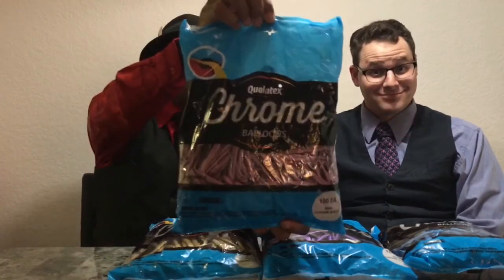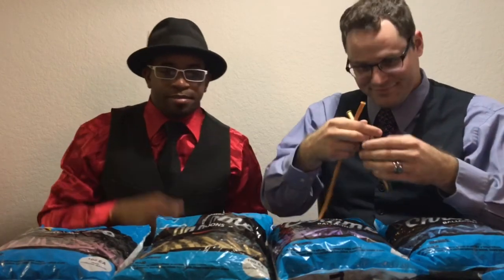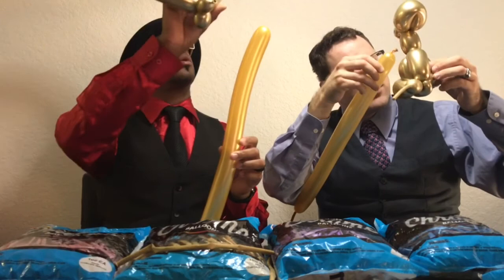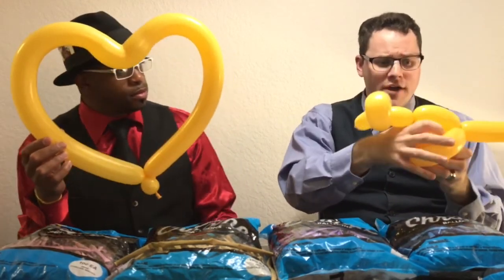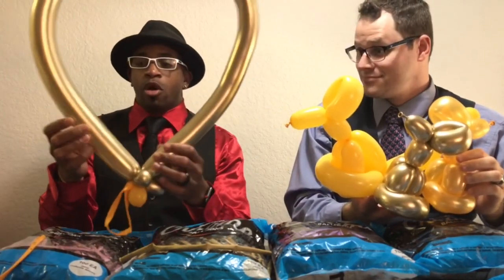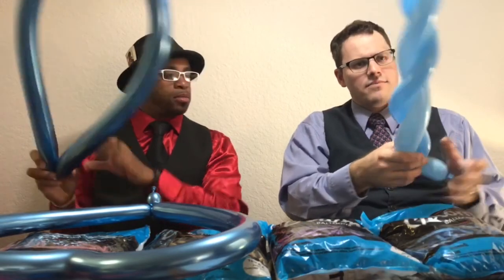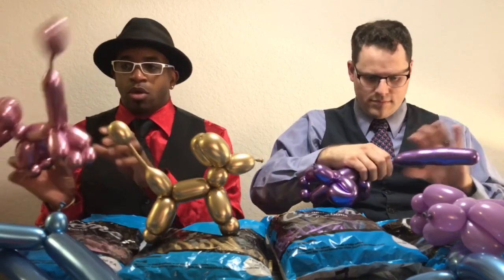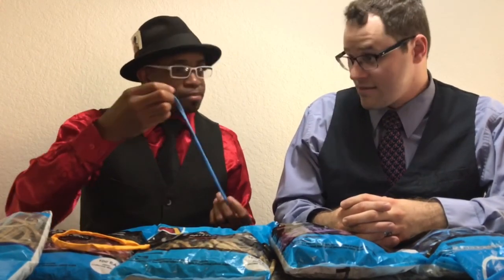Qualatex Chrome balloon unboxing & free giveaway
Award winning balloon twisters William Green and Bruce Carr break into the now trending brand new shiny chrome 260q twisting balloons made by Qualatex.

This is an In-depth Unboxing / unbagging and review of the new Qualatex 260 chrome twisting balloons

Introducing Qualitek‘s chrome balloons

You’ve never seen a balloon like this
The first ever true metallic latex balloon it’s a new kind of shine!

- Experience the difference of solid shine
- Chrome balloons are made using breakthrough technology
- Celebrate with sleek, metallic shine for a never before seen visual experience
- Add extra glamour and shine at weddings, anniversaries and many other occasions
- Take twisting to the next level with perfectly pliable and remarkably durable 260q chromes
- Rich textures, Reflective surfaces, Radiant colors
- Longer lasting shine

Available now in:
chrome silver
chrome gold
chrome blue
chrome green
chrome purple
chrome mauve

1. Eligibility: The showmen qualatex chrome balloon Giveaway (the “Giveaway”) is open only to legal residents of the United States (excluding its territories and possessions) and Washington D.C. who are at least 13 years of age at time of entry (“Entrant"(s)). Void in Puerto Rico, the Virgin Islands and where prohibited.

2. Prize: The Giveaway allows Entrants to enter random drawings, as described below, on the showmen YouTube Channel (the “Channel”) for a chance a bag of qualatex chrome balloons  (“Prize”). The average retail value (“ARV”) of the Prize is $10.60 . The total ARV of all Prizes is $42.40. THE ODDS OF WINNING THE PRIZE DEPENDS ON THE TOTAL NUMBER OF ELIGIBLE ENTRIES RECEIVED.

No Prize substitution or cash alternative is allowed except at the sole discretion of Sponsor. If a Prize cannot be awarded due to circumstances beyond the control of Sponsor, a substitute prize of equal or greater retail value may be awarded. The Winner will be solely responsible for all federal, state and/or local taxes, and for any other fees or costs associated with the Prize received.
3. Giveaway Period: The Giveaway shall begin at 12:01 a.m. Eastern Time ("ET") on 2/23/2018 and shall end at 11:59 p.m. ET on 3/16/2017 ("Giveaway Period").
4. How to Enter: To enter the Giveaway you must (a) subscribe to the Channel, (b) “like” the video Qualatex Chrome balloon unboxing & giveaway  (“Video) and (c) share our channel on social media and (d) place a comment (“Comment”) on the Video (together the “Entry”). ONLY ONE ENTRY IS PERMITTED PER PERSON.

5. Winning: The winner of the Giveaway (“Winner”) shall be chosen by the Sponsor based on Sponsor’s personal affinity for the Comment. The Winner shall be chosen within 7 days of the end of the Giveaway Period.

6. Prize Claim: The Winner will be notified within 7 days of the drawing via YouTube message. The Winner may be required to execute an Affidavit of Eligibility, a Liability Release, and (where legal) a Publicity Release (collectively, “Prize Claim Documents”) within 24hrs of notification, or as directed by the Sponsor. The failure to respond timely, to the notifications and the failure to provide the Prize Claim Documents will result in forfeiture of the Prize and, in such case, the Sponsor may declare an alternate winner, based on another random drawing. If a Prize goes unclaimed or is forfeited by the Winner, the Prize may not be re-awarded, in Sponsor’ sole discretion. The Winner may be required to provide Sponsor with a valid social security number before the Prize will be awarded for tax reporting purposes.  An IRS Form 1099 may be issued in the name of the Winner, for the actual value of the Prize received. Other restrictions may apply.

6. Rights of Sponsor: Sponsor, shall have the right, at its sole and absolute discretion to refuse any Entry whatsoever made by Entrants which it finds to be in violation of these Official Rules or which it finds in its sole discretion to be otherwise objectionable for any reason.
7. YouTube Policies

a) Your participation in and entry into this giveaway must be in compliance with YouTube’s own Community Guidelines. Entries which don’t comply with YouTube’s Community Guidelines will be disqualified.

William green
Bruce Carr
The showmen